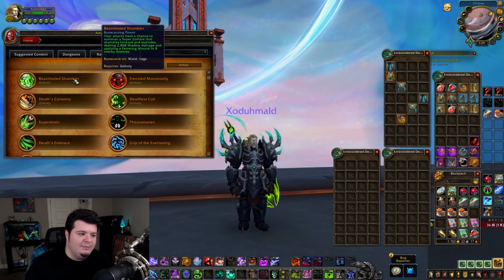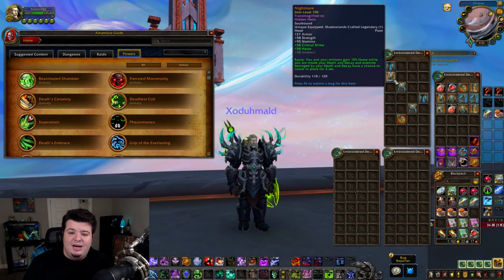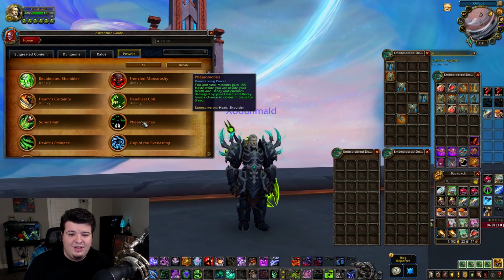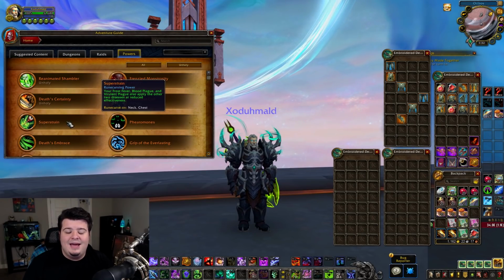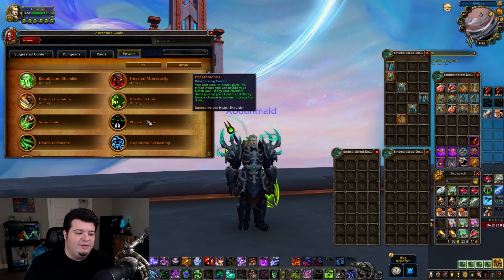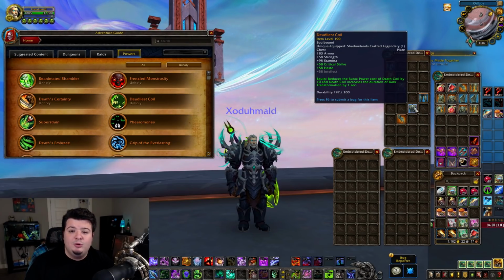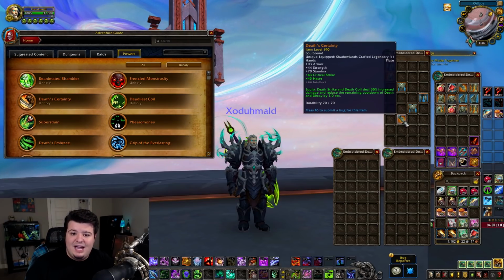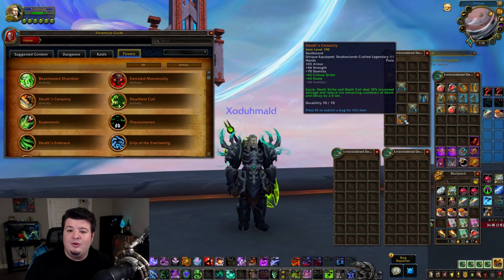Unholy Dk Legendaries Overview and Ranked! Shadowlands Beta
Unholy Dk has gotten some AMAZING Legendary Powers for Shadowlands so let's go over them all, how they work, and how they perform in comparison to each other in PvP and PvE!

Equipment that I currently use and recommend:
Mouse: Corsair Scimitar
Keyboard: Corsair k70 LUX w/ Cherry MX Red Switches - No longer Available but I recommend Corsair!
Headphones: Sennheiser HD 280 Pro's (no mic) best quality this Audiophile has ever found
Big Mouse mat: Corsair MM300

Microphone: Blue Yeti Pro Studio
Audio Interface: Focusrite Scarlett 2i4 (2nd Gen)
Mic Boom Arm: Rode PSA1
Webcam: Logitech c920 Pro

All of the links under "My Equipment" and the "World of Warcraft Game Time" link are Official Amazon Affiliate links which means that I get a small commission when you click the link and buy the item. This does NOT increase the cost of the item! Amazon pays this to me as a "finders fee".

It's another way to show your support and help me out by buying the items you already want and need!